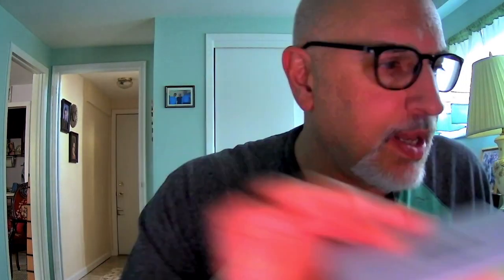Aottom 4MP Webcam Review